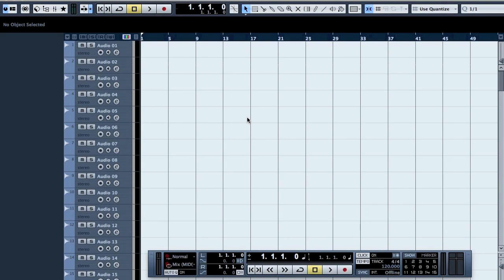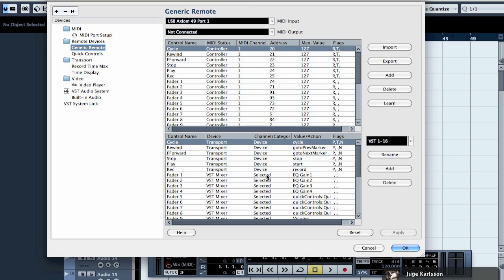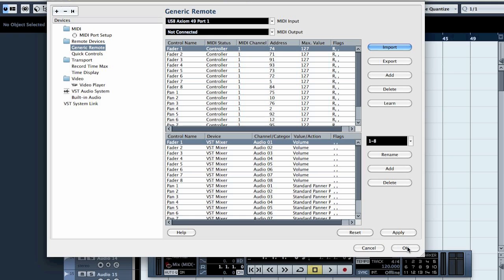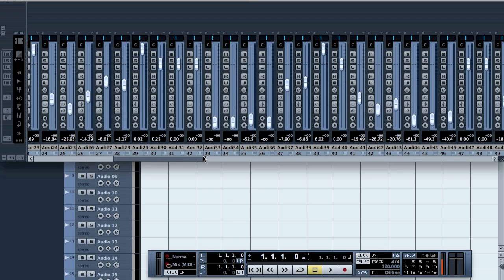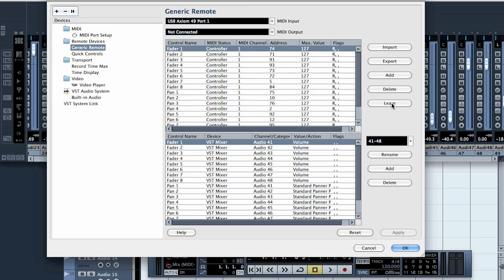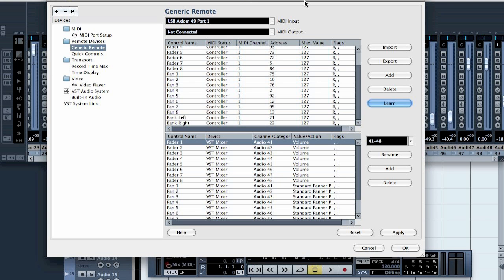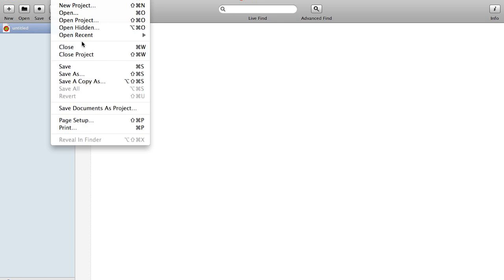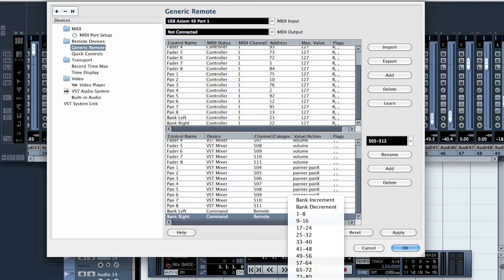DAW 201 - How to turn your MIDI keyboard into a pseudo control surface